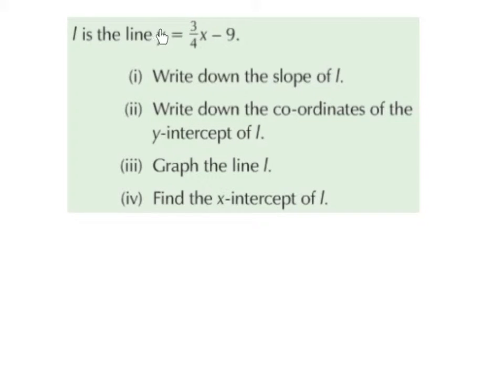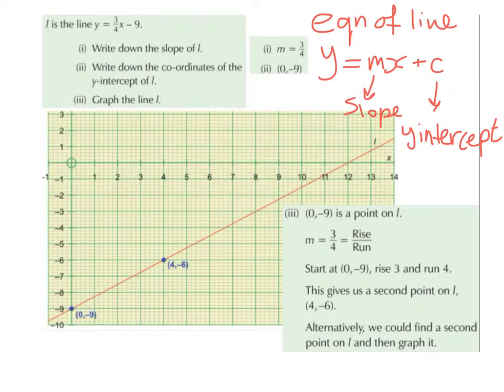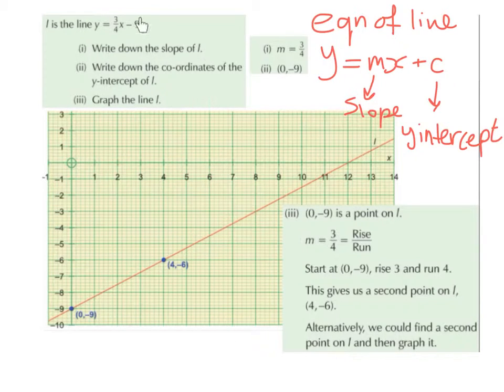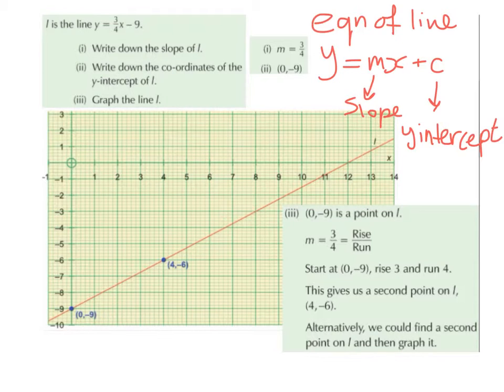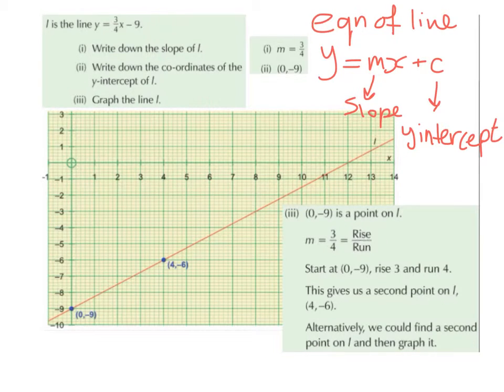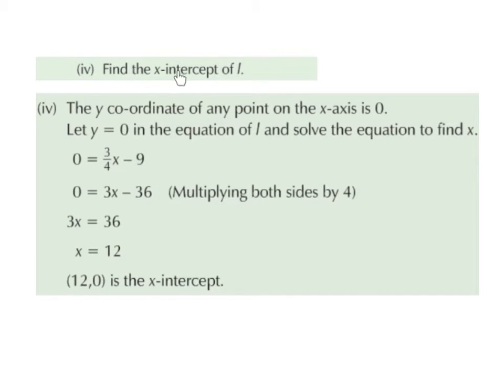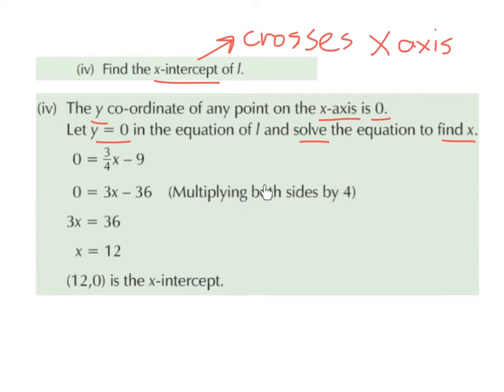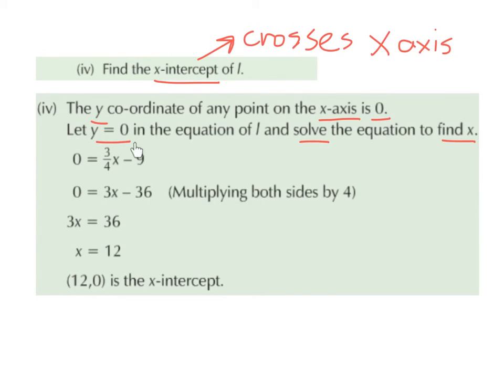LC OL equation of the line (y intercept x intercept)